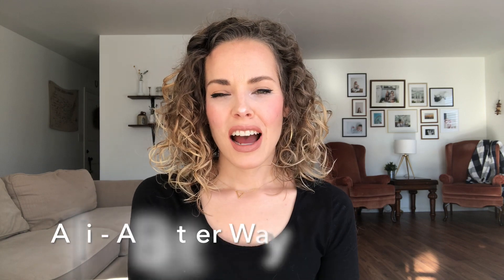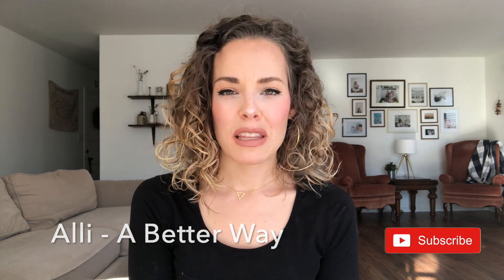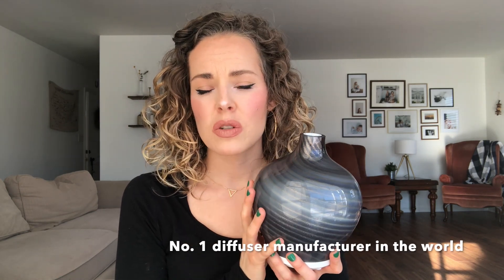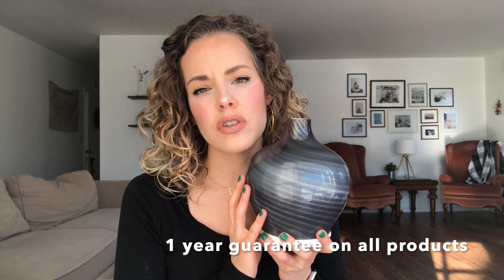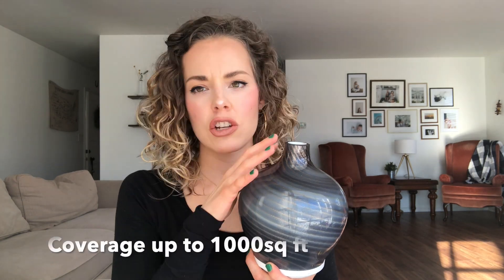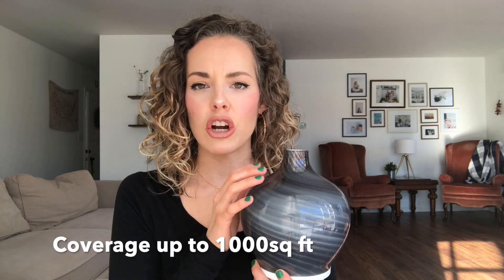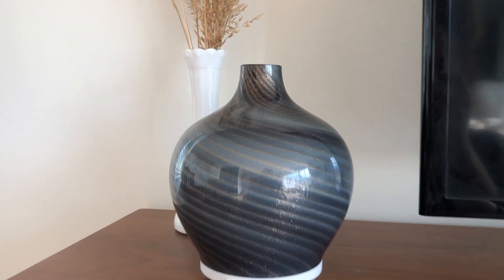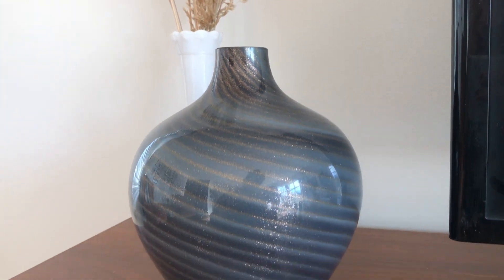The Best Large Coverage Essential Oil Diffuser || Greenair 'Leah' Diffuser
Have you ever bought a diffuser that just didn't seem to scent your whole space? I've been on the hunt for a diffuser to cover my open living room area & I've finally found one! It perfectly combines beauty and function. Also, don't wear black in a video when your dog's around...hello, dog hair haha!